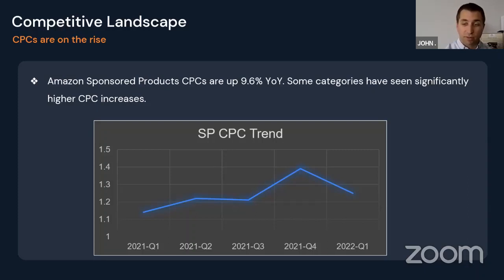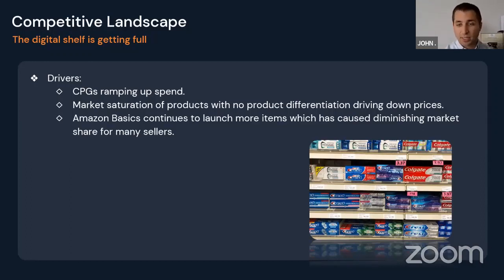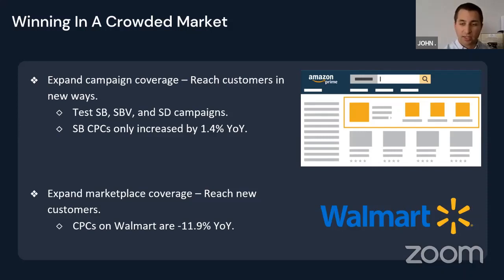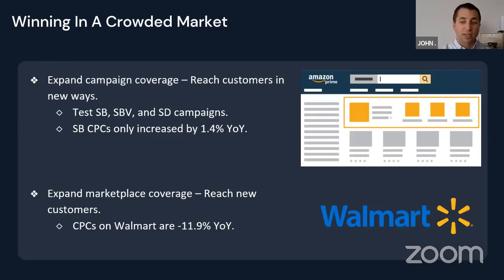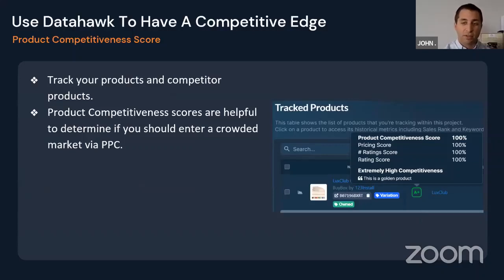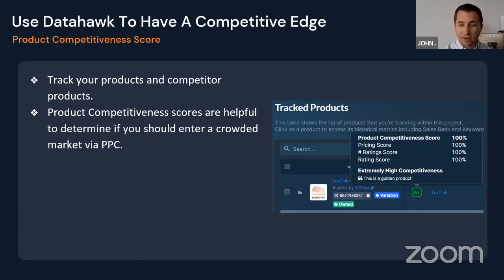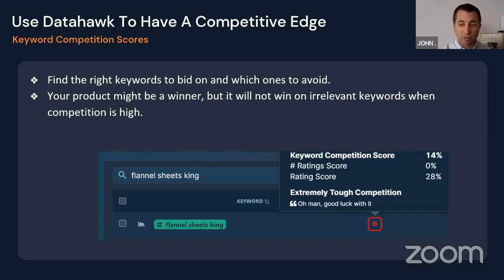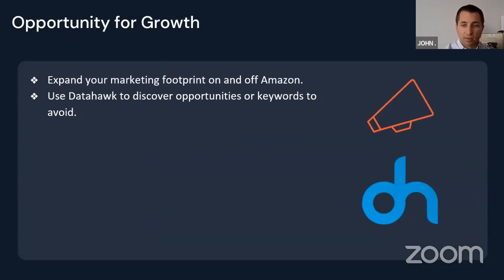DH Summit 2022: How to Optimize Amazon PPC Campaigns and Compare Your Performance With Competitors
John Berggren, Amazon Marketing Director at Acquco, discusses the current ppc landscape and how competitiveness has skyrocketed over the past year. In this keynote speech, he will help you identify new Amazonstrategies and tactics that will give you an edge over competitors. He will also share some of the ways you can use DataHawk to better understand your position in the market and make strategic decisions with more accurate data.

Explore our demo account to see how you can optimize your amazon and walmart business to increase sales and product visibility.

Join the exclusive eCommerce Slack Community, a space reserved for eCommerce experts to come together and talk all things amazonanalytics, insights, and trends.